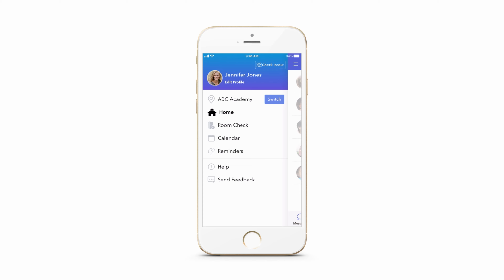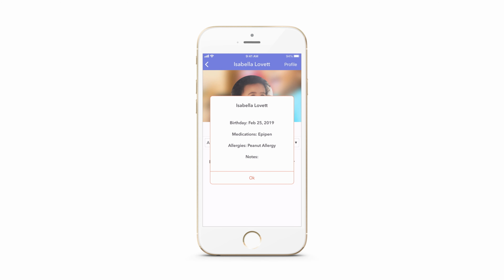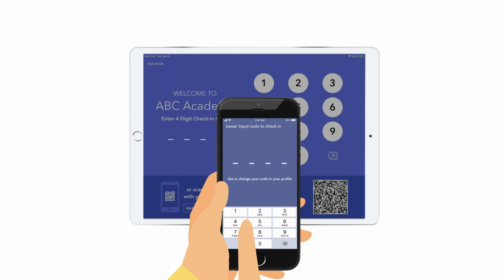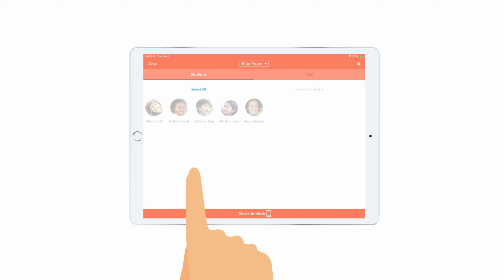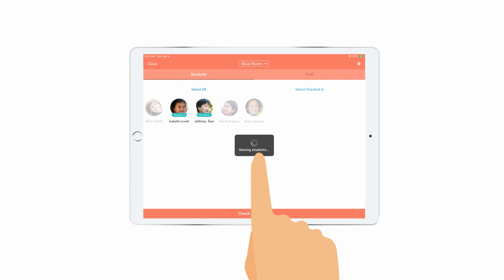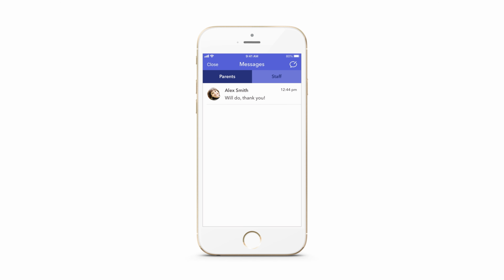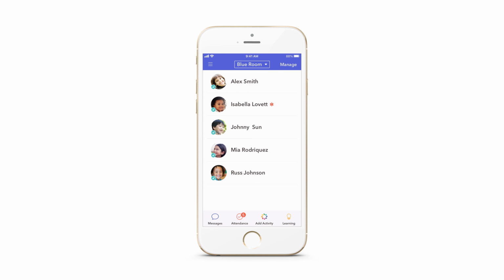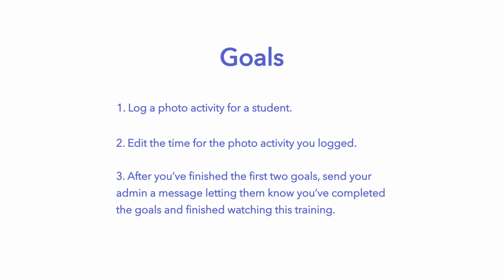Brightwheel Teacher Training (Full): Personal Devices